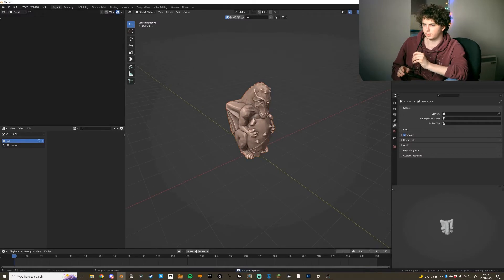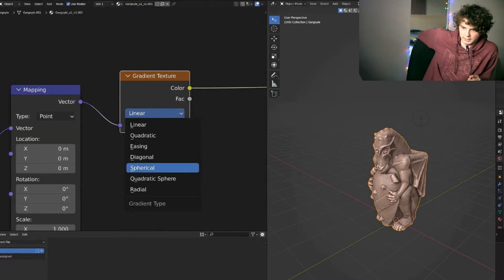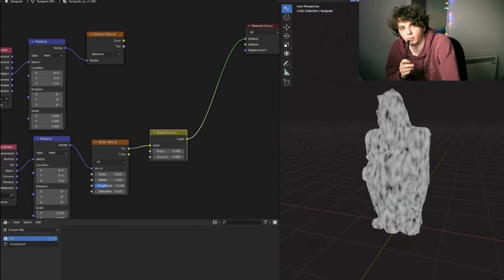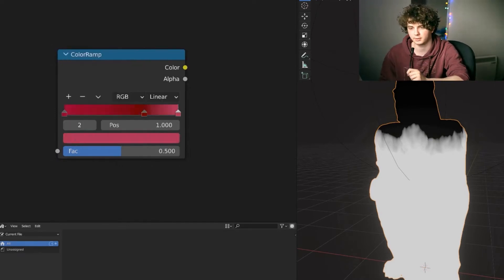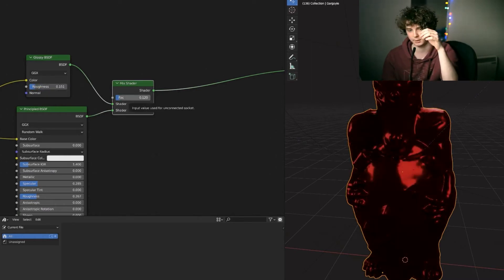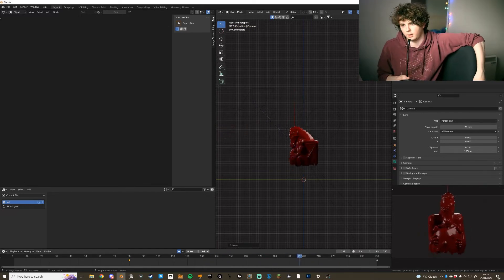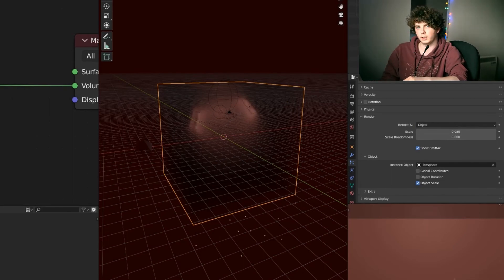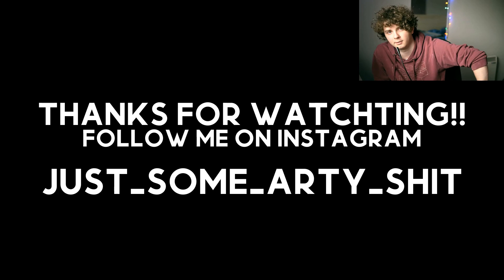Tutorial: How to make the Daredevil intro effect in Blender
Tried to keep it simple as I could, sorry again for the bad audio.